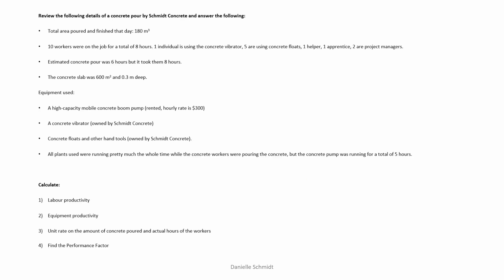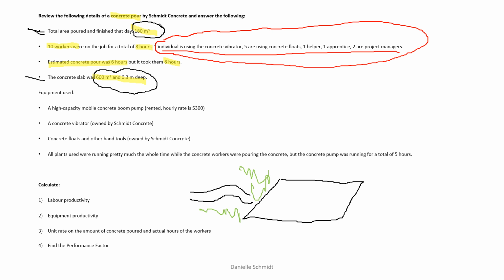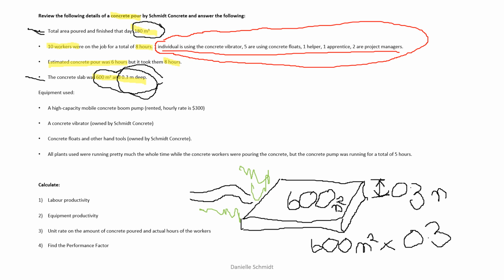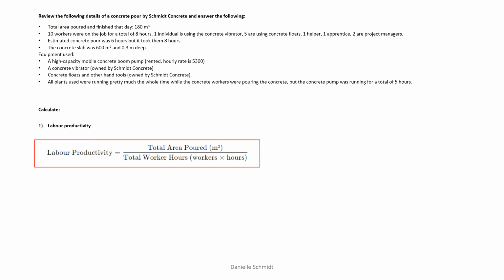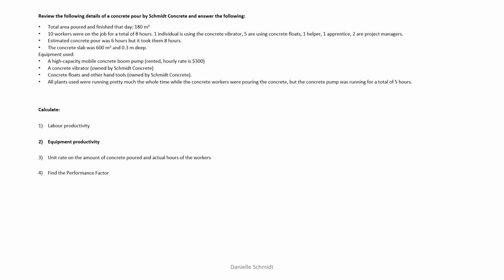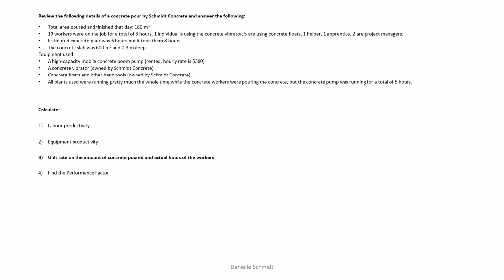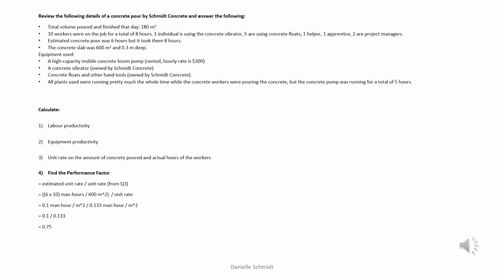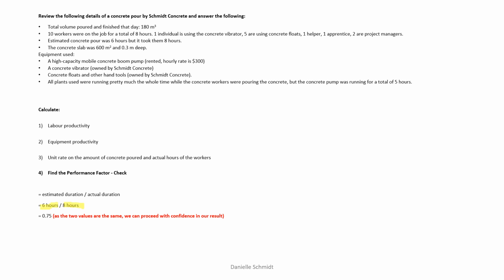Productivity and Performance in Concrete Pouring Practice Exam Question